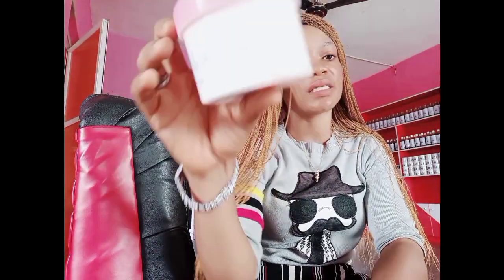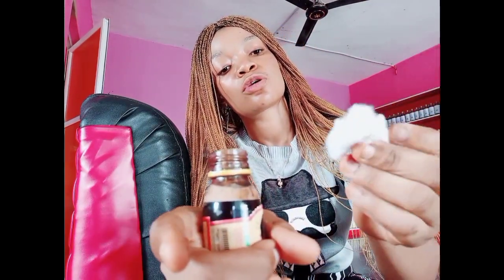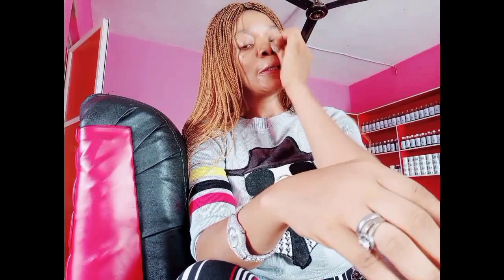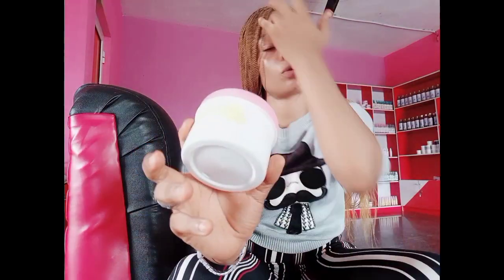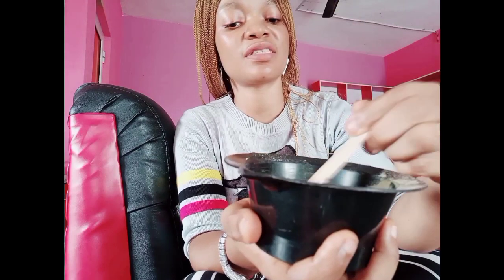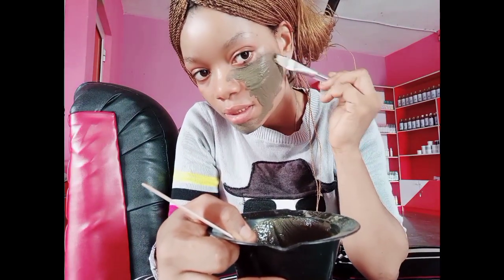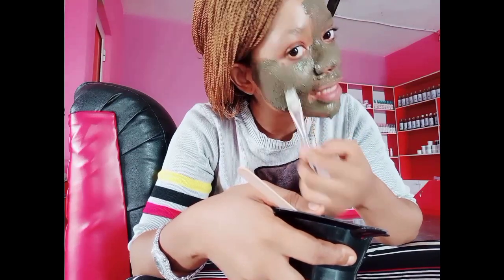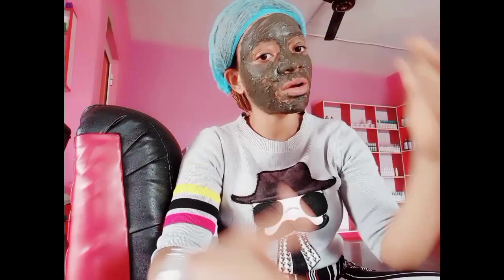Diy On How To Make Whitening Facial Mask At Home/Get A Clearer And Spotsless Face At Home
Hello divas you are all welcome back, on today's video am gonna show you Diy On How To Make Whitening Facial Mask At Home/Get A Clearer And Spotsless Face At Home Diy, How To Whiten Your Skin To A spotless And Flawless Skin|Diy Skin Lightening For Beginners tutorial  pigmentation etc

If you like this vidoe watch this  7D whitening cream